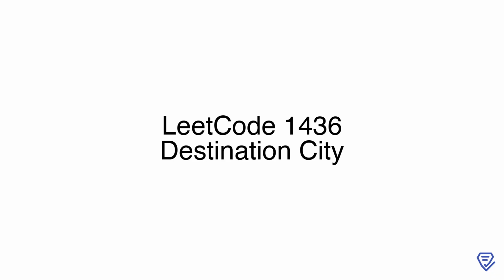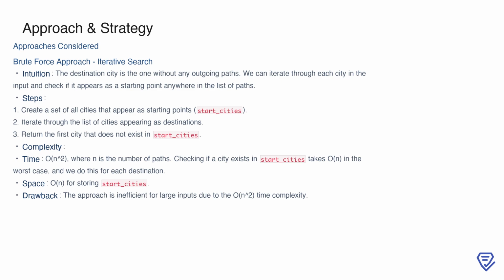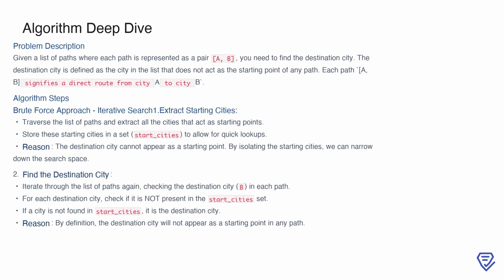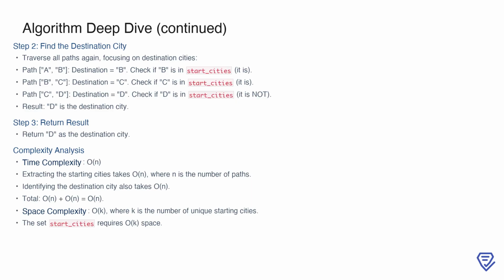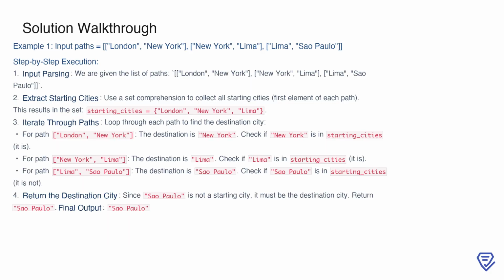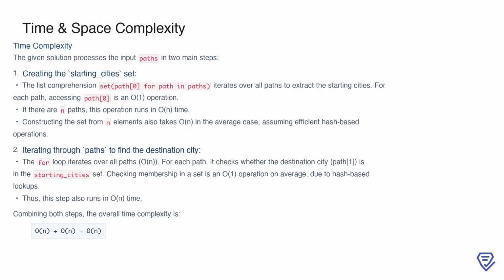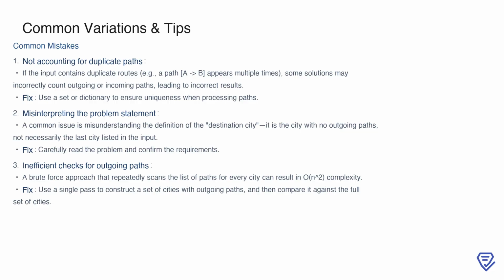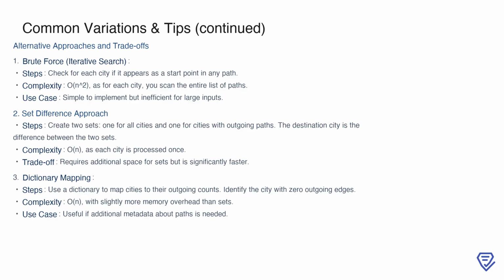LeetCode 1436: Destination City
Difficulty: Easy

📚 Topics: Array, Graph, Math, Sorting, String

⏱️ Timestamps:
00:00 - LeetCode 1436: Destination City
00:24 - Problem Statement
01:16 - Problem Statement (continued)
01:58 - Problem Statement (continued)
02:33 - Problem Statement (continued)
03:29 - Approach & Strategy
04:27 - Approach & Strategy (continued)
05:24 - Approach & Strategy (continued)
06:20 - Approach & Strategy (continued)
07:21 - Algorithm Deep Dive
08:17 - Algorithm Deep Dive (continued)
09:09 - Algorithm Deep Dive (continued)
10:08 - Algorithm Deep Dive (continued)
11:08 - Algorithm Deep Dive (continued)
11:55 - Python Implementation
13:32 - Java Implementation
13:56 - Solution Walkthrough
14:53 - Solution Walkthrough (continued)
15:47 - Solution Walkthrough (continued)
16:28 - Time & Space Complexity
17:28 - Time & Space Complexity (continued)
18:21 - Time & Space Complexity (continued)
19:30 - Time & Space Complexity (continued)
19:51 - Common Variations & Tips
20:55 - Common Variations & Tips (continued)
21:42 - Common Variations & Tips (continued)
22:45 - Common Variations & Tips (continued)
23:37 - Common Variations & Tips (continued)
24:39 - Conclusion
25:00 - Thank You!